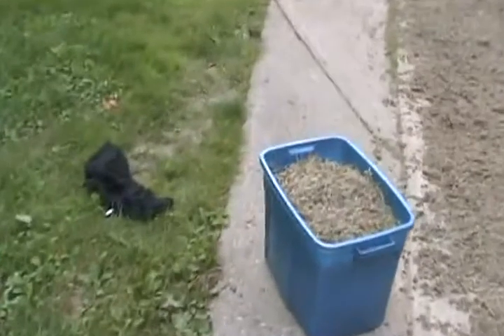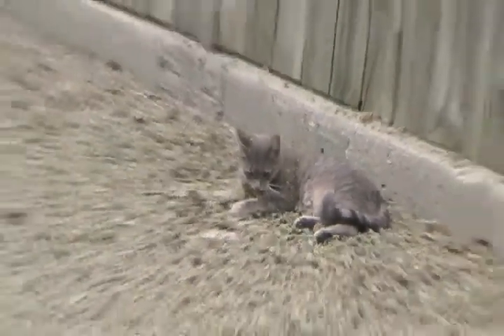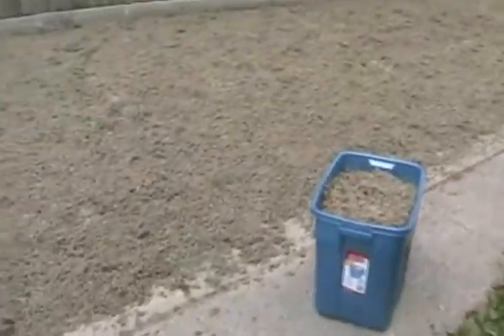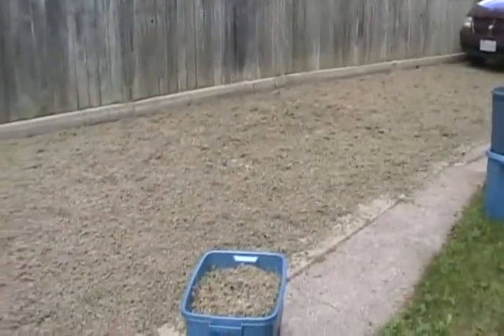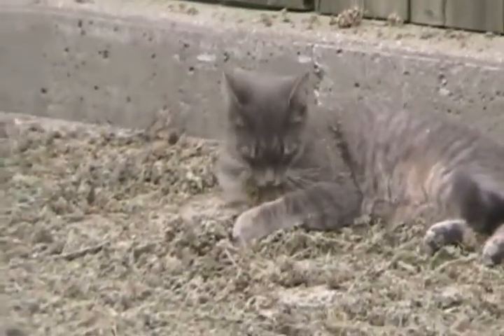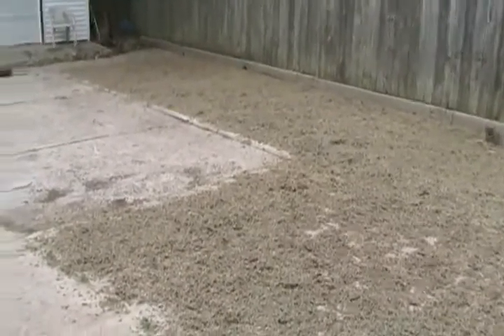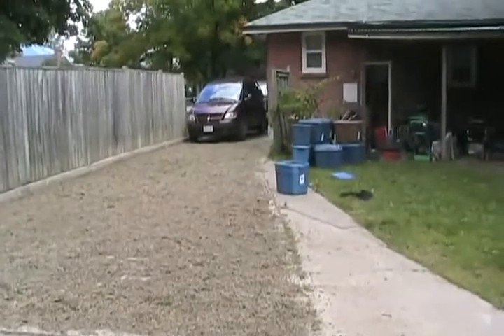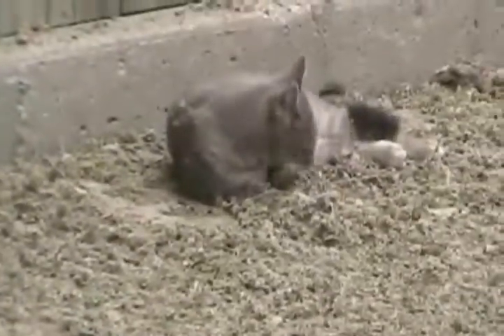#1436 Catnip update , final curing process [Davidsfarm]